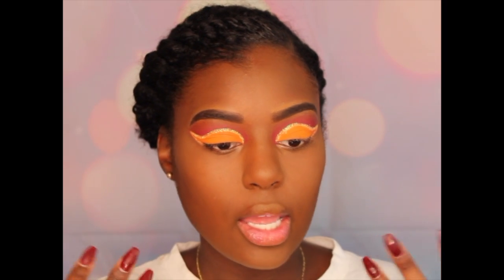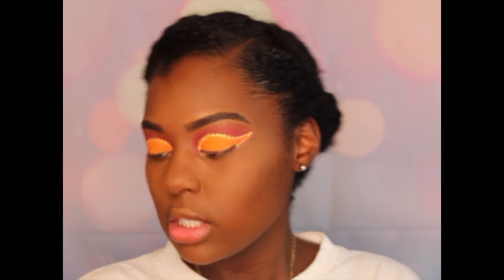Orange Cut Crease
Eyes: The Matte Book
           Orange Glitter
Face: Urban Decay Stay Naked Foundation
           The Crayon Case Concealer 16
           Fenty Beauty Setting Powder